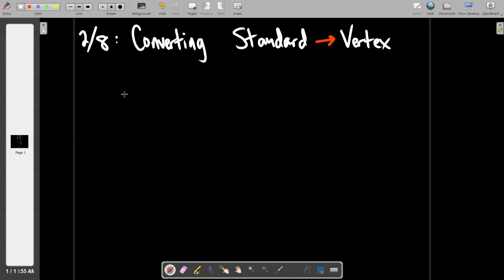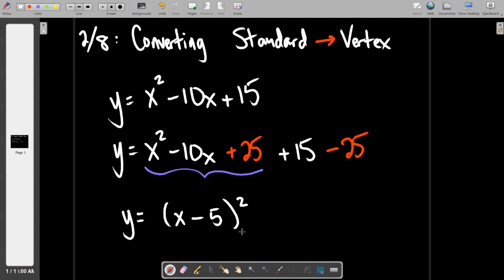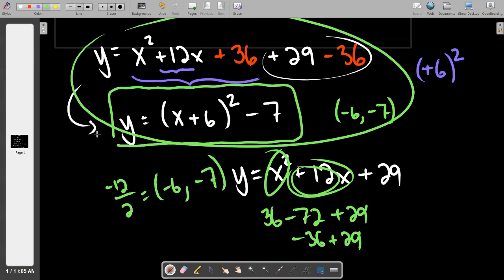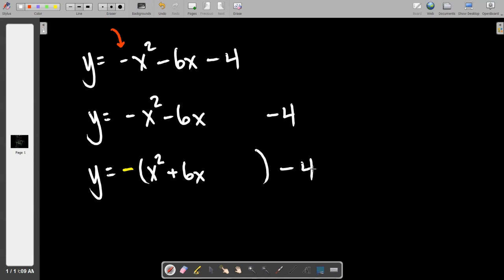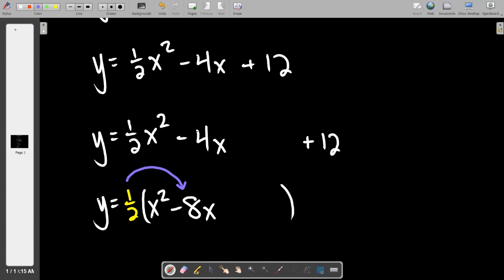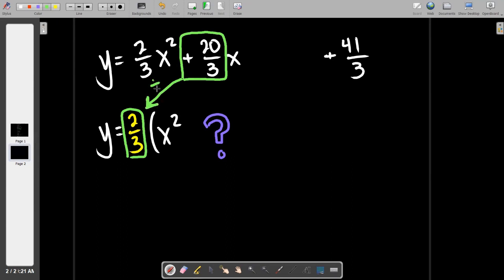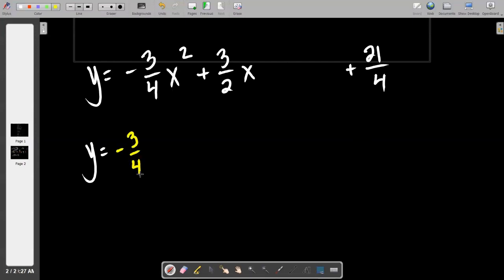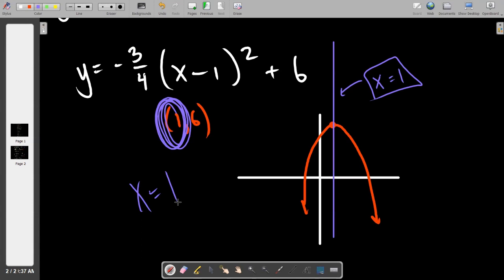Standard to Vertex